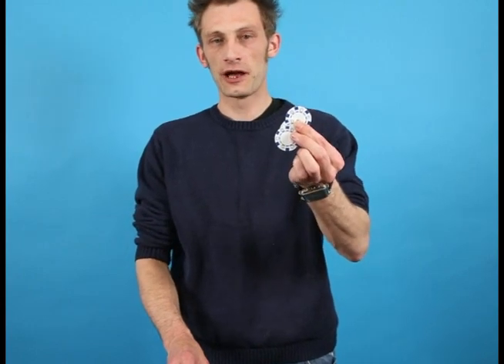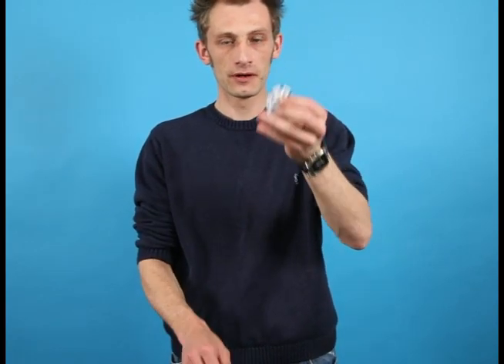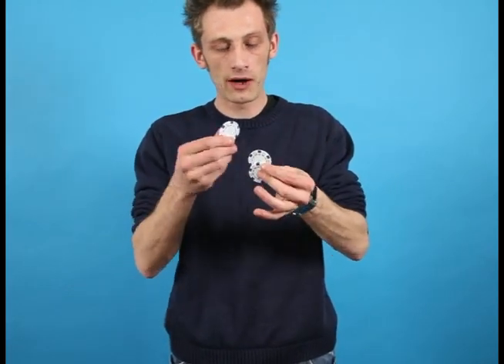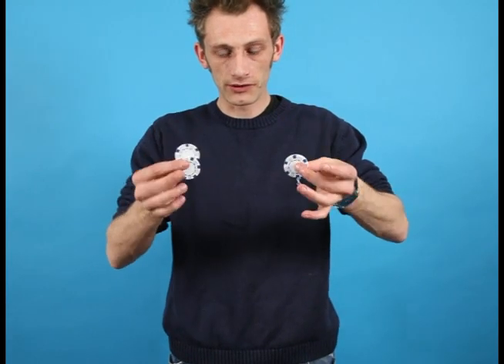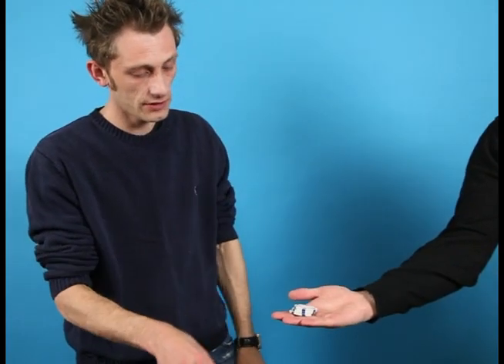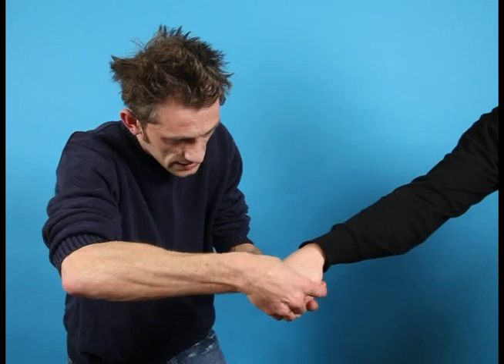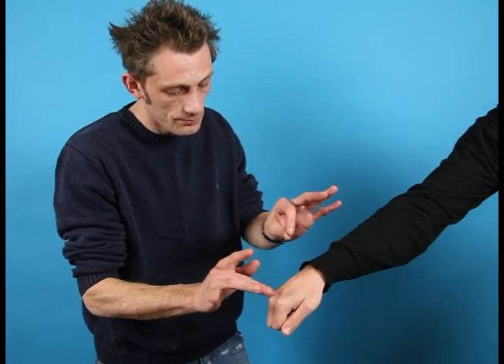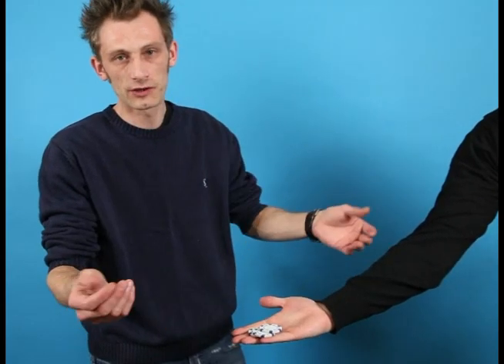Poker Fly w/ DVD